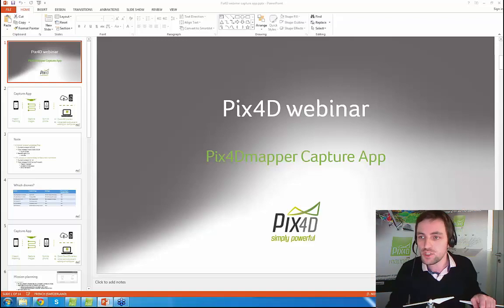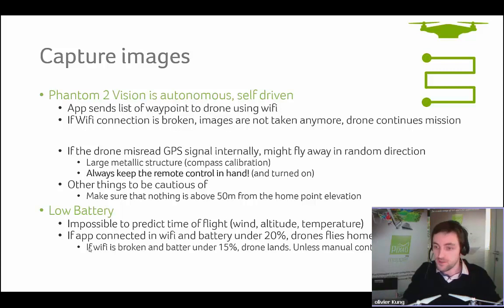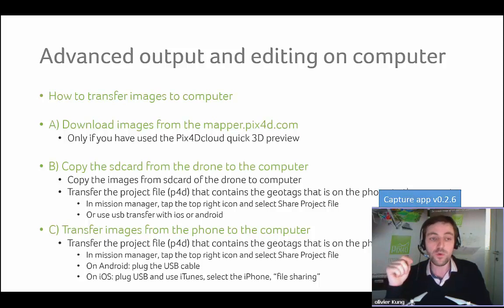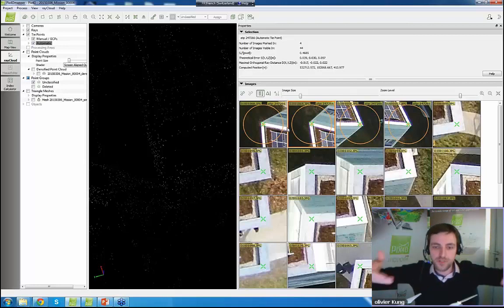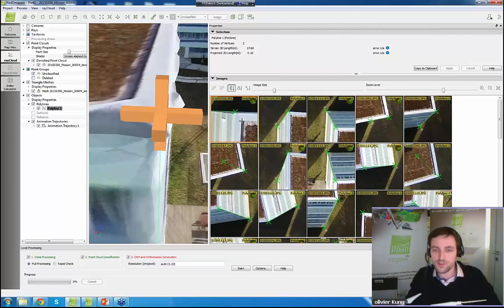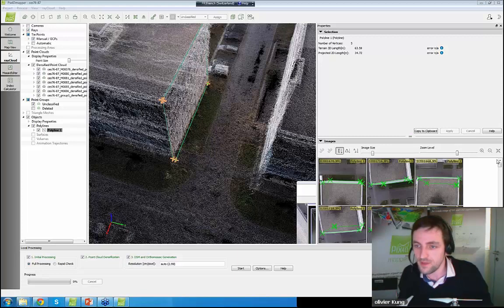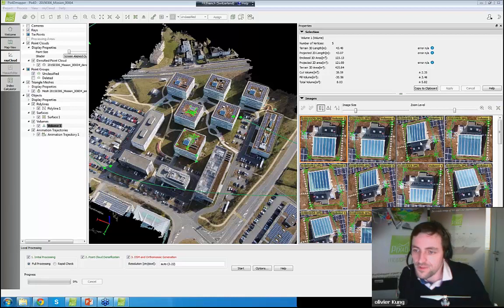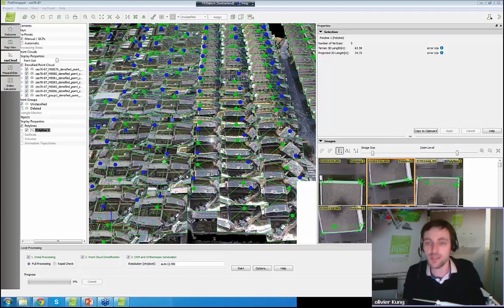Pix4D Webinar 17: Pix4Dmapper Capture Mobile App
Description:
Discover the new Capture App 1.0 for the DJI Phantom Vision

- Quick walk-through
- Pix4Dcloud: results 30 minutes after landing
- Improving results using Pix4Dmapper
- Best practices and accuracy study
- What's next with Capture!